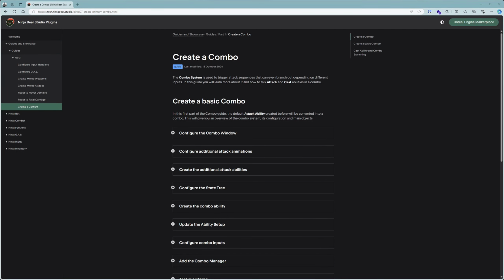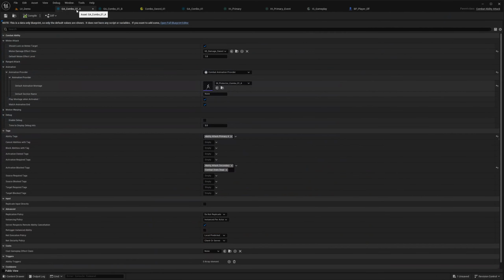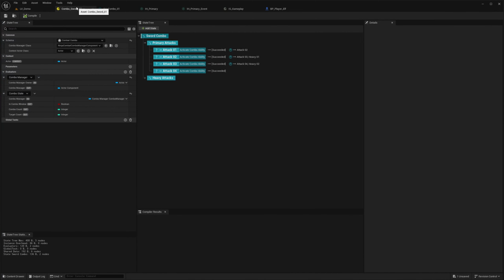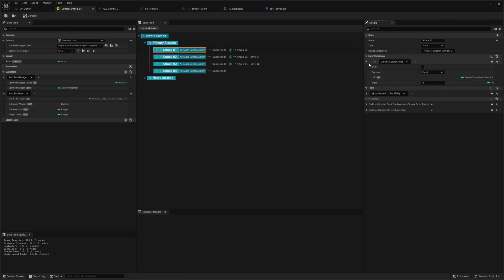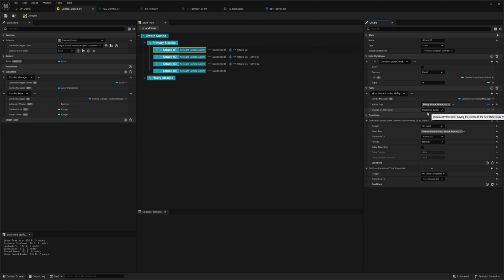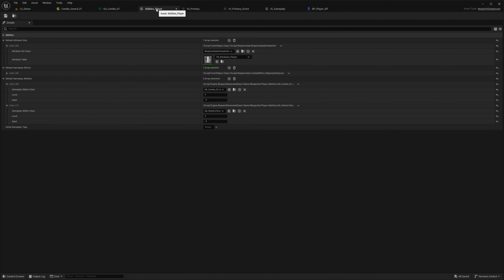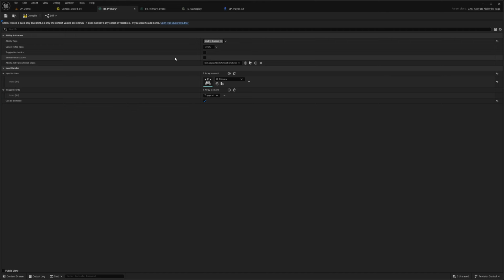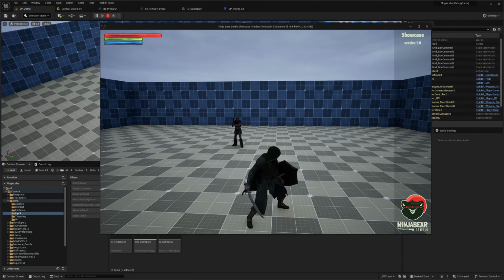Create a Basic Combo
In this first part of the Combo guide, the default Attack Ability created before will be converted into a combo. This will give you an overview of the combo system, its configuration and main objects.

Ninja Bear Studio Plugins:
Ninja Combat, Ninja GAS, Ninja Input